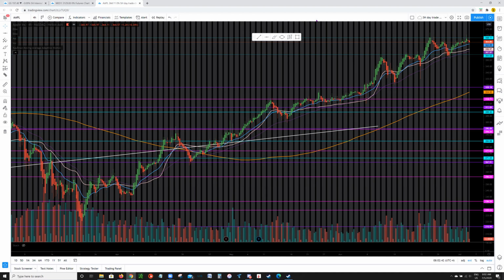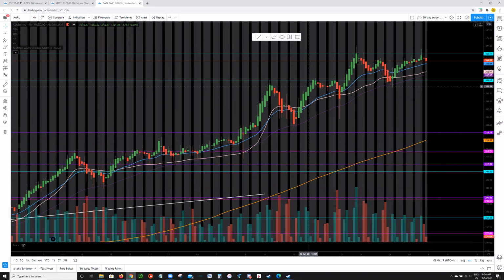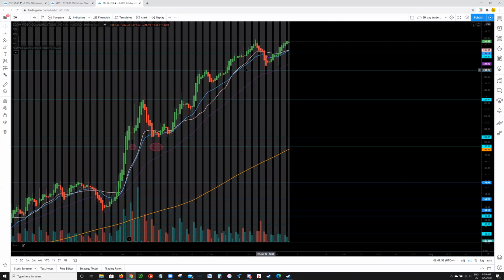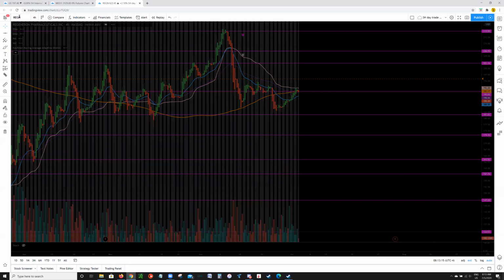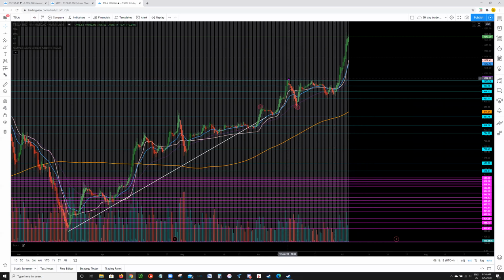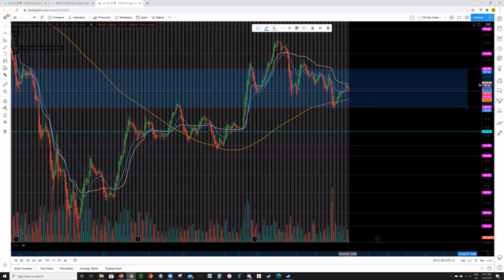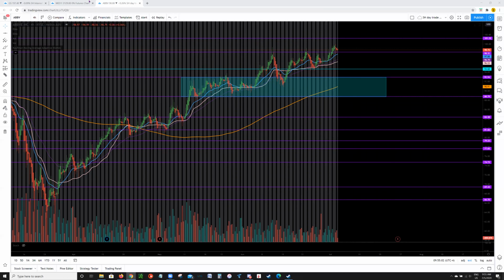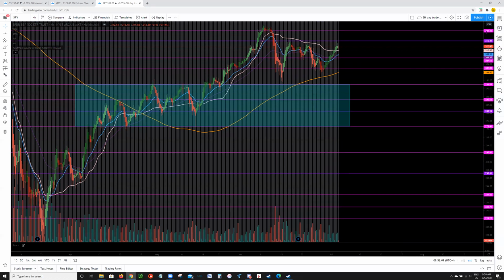Trading Zones with SH Episode 25 Part 2 - $AAPL, $ZM, $TSLA, $GS, $ABBV, $MCD, $SPY and more!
Trading Zones with SH Episode 25 Part 2
Trading Preparation Session for Monday With Our Members
What we Analyzed in this Session:
$AAPL - 00:27
$ZM- 04:44
$CI - 07:13
$REGN- 09:55
$TSLA- 11:43
$GS- 13:23
$DLTR- 16:48
$ABBV- 17:59
$MCD- 19:31
$SPY-  20:58